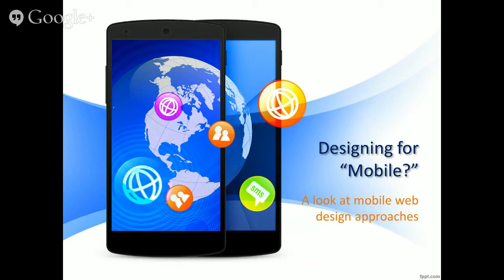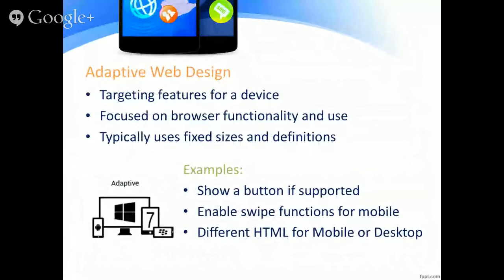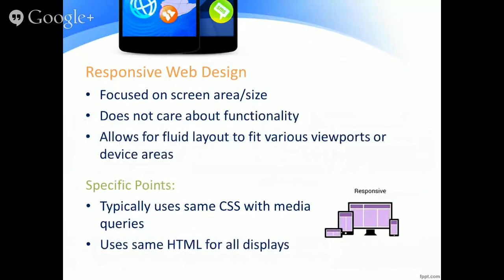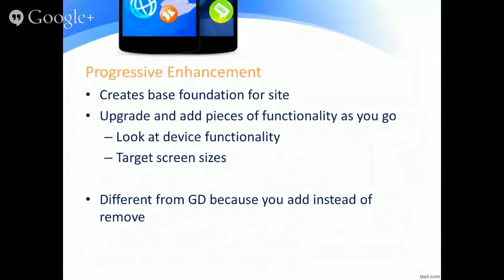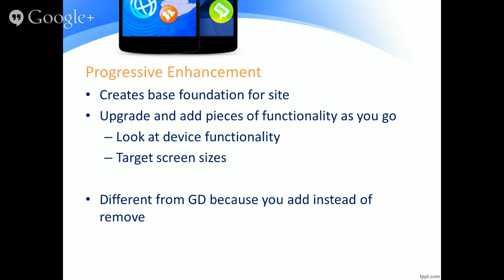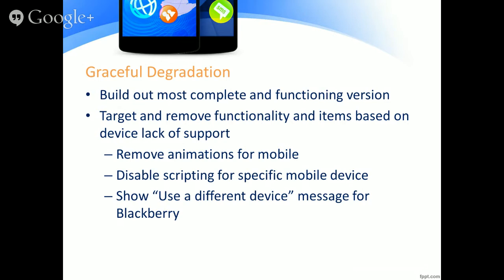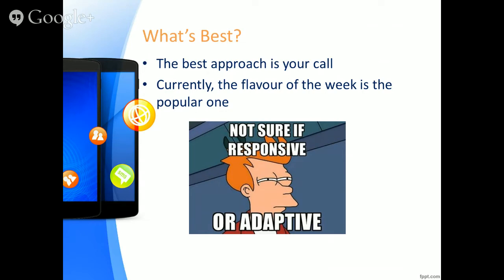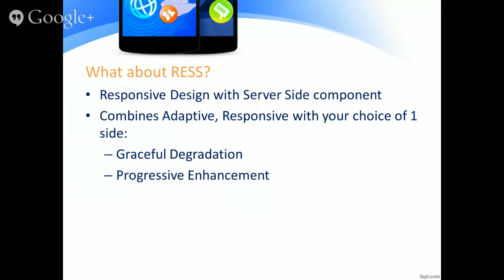Cross-Device Site Development - Ektron Developer Office Hours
RWD, AWD, PE, GD, OMG!

Ok, so that's a lot of acronyms... but if you would like some expert knowledge and opinion on Responsive Web Design, Adaptive Web Design, Graceful Degradation, and Progressive Enhancement, you won't want to miss this EktronOH.

As usual, we'll be taking questions live via Twitter using the EktronOH  hashtag.

And yes, we will be wearing pants!